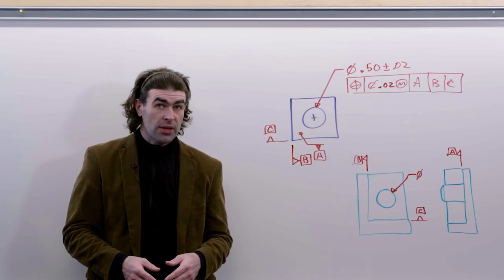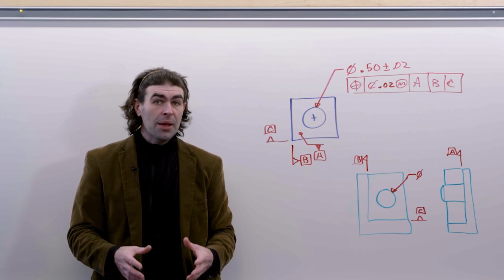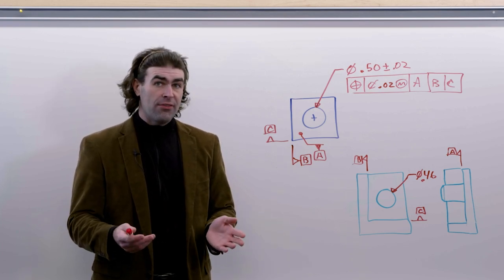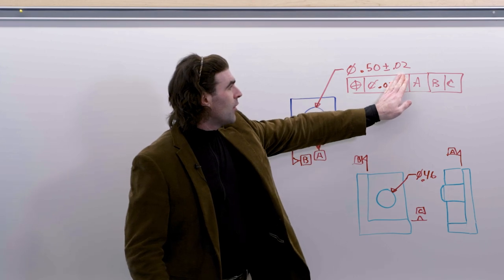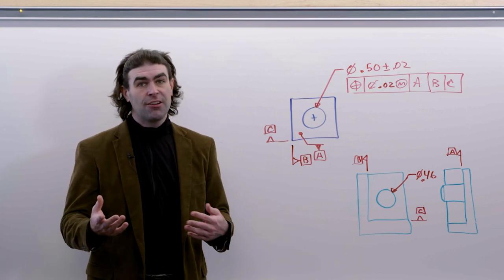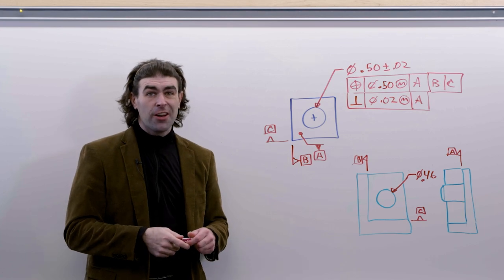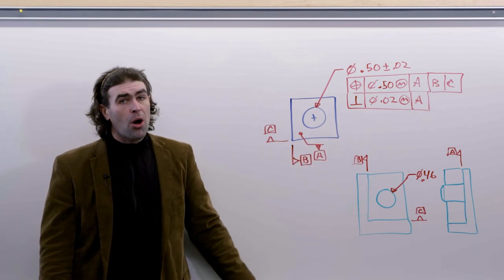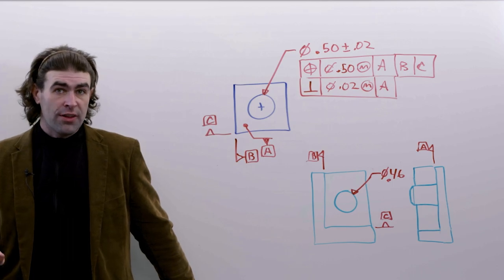ASME Y14.5 GD&T Surface vs Axis Method Explanation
I explain the difference between the “surface” and “axis” methods in ASME Y14.5